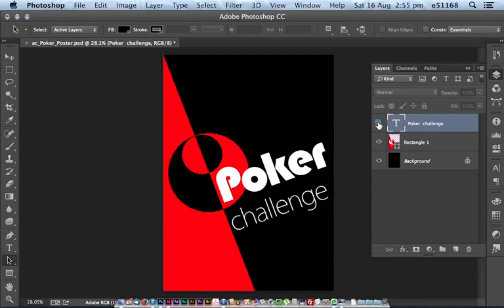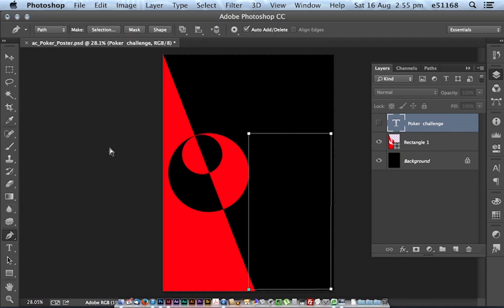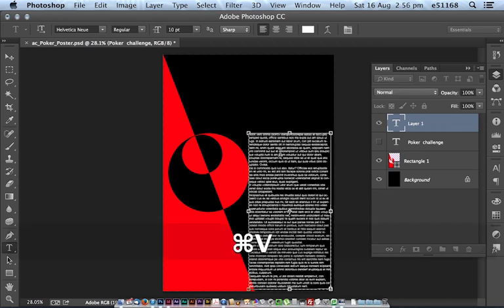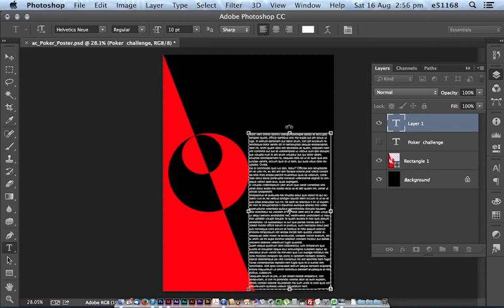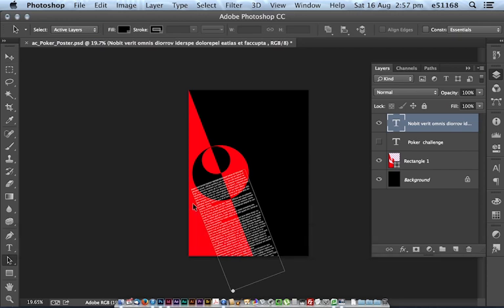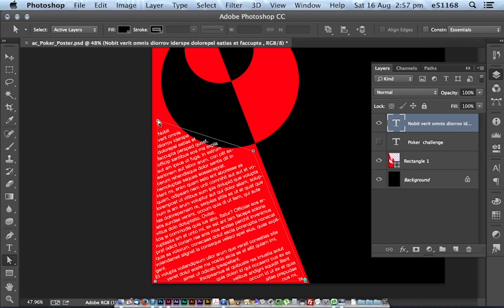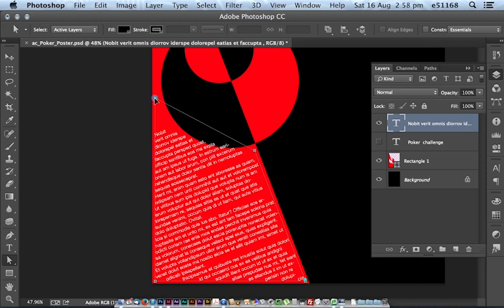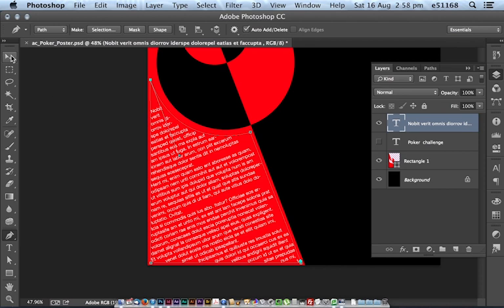PHOTOSHOP VECTOR POKER POSTER part4